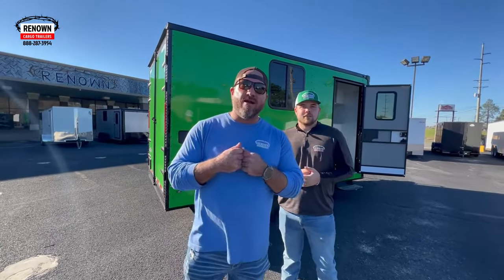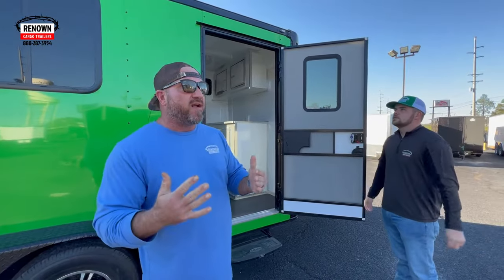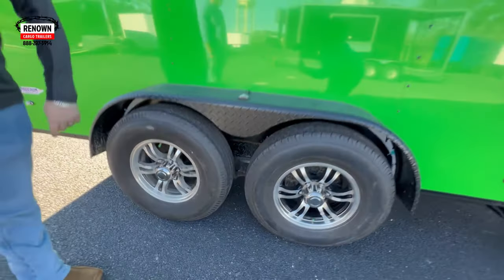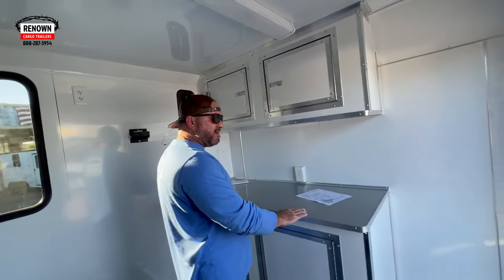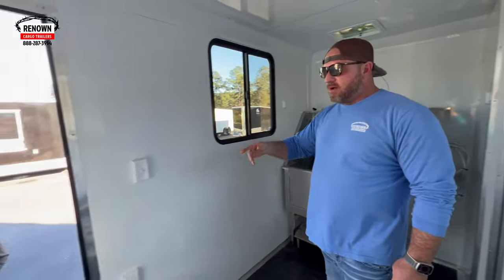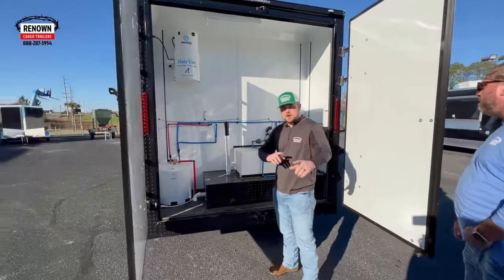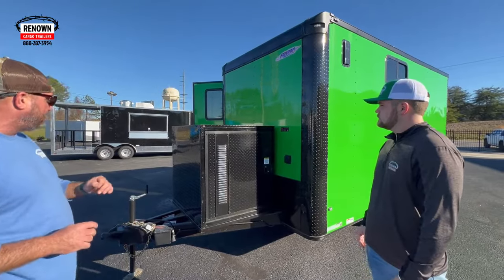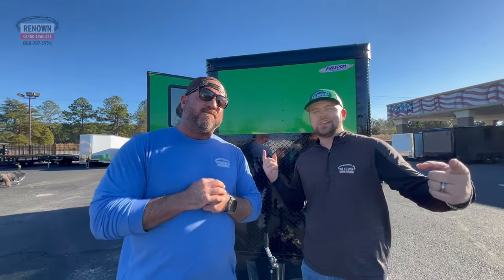Experience the Convenience of a Mobile Pet Grooming Trailer!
Join us for a behind-the-scenes tour of our mobile pet grooming trailer. In this video, we will show you how we have set up our trailer to provide top-notch grooming services for your furry friends. From the latest grooming equipment to a comfortable, stress-free environment, we have thought of everything to make the grooming experience for you and your pet as smooth as possible. Whether you're a pet owner or just interested in mobile grooming solutions, this video is a must-watch!

(This Pet Grooming Trailer is $31,995 *Price subject to change)